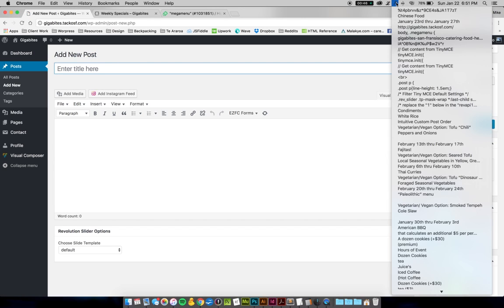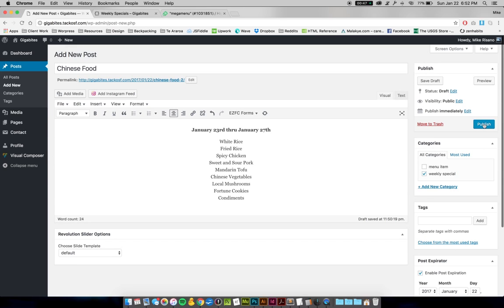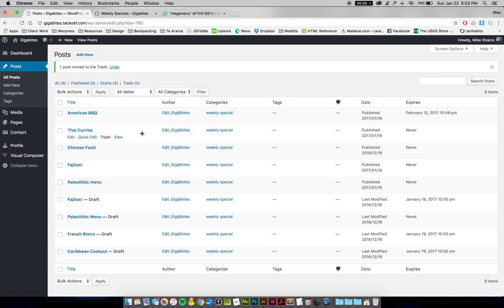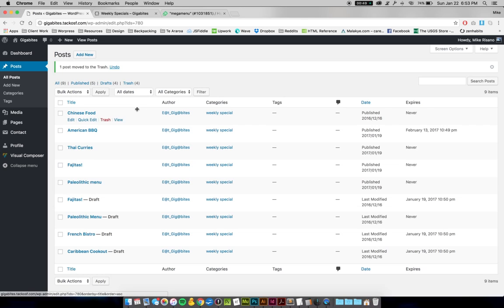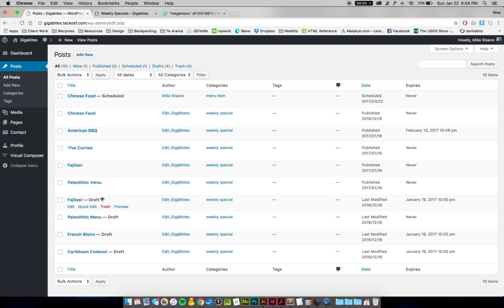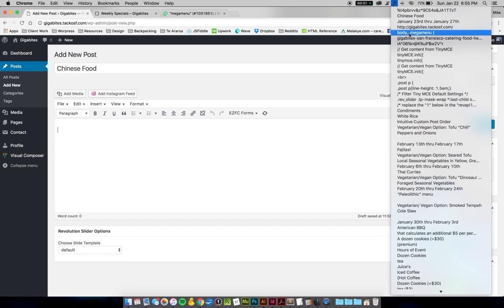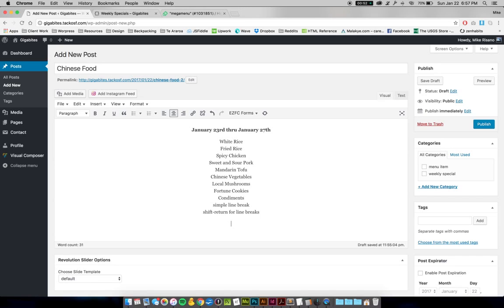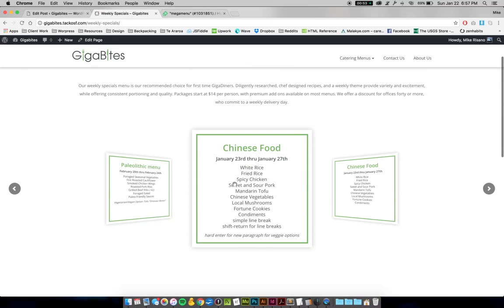new post video